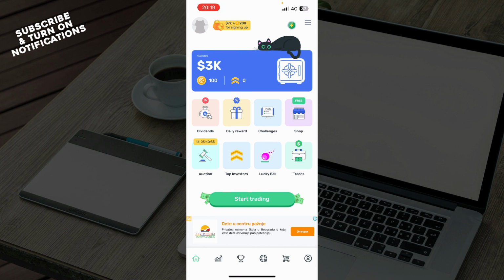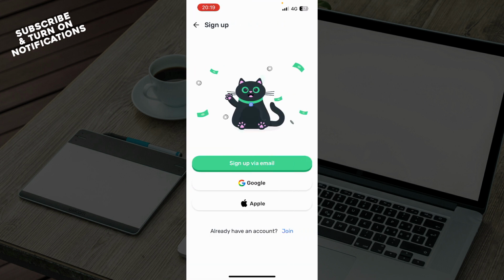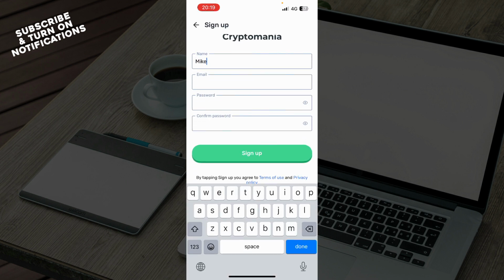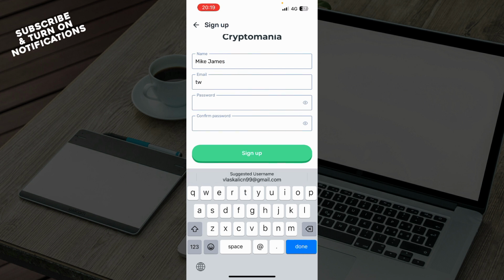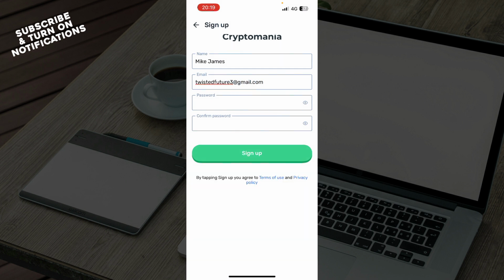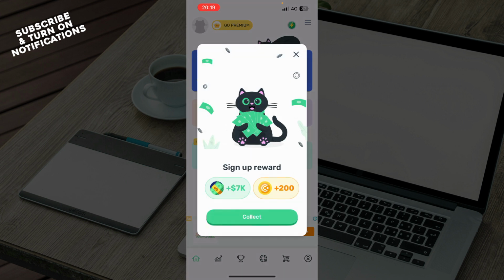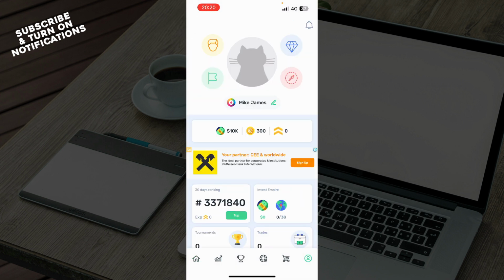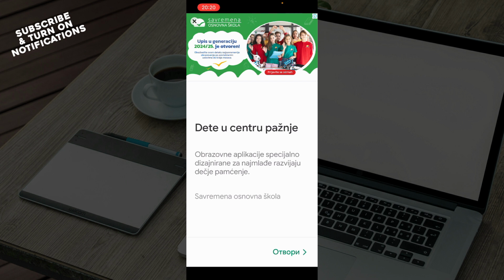How To Sign Up on Cryptomania (Quick Tutorial)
In this video I will show you How To Sign Up on Cryptomania. It would be good if you watch the video until the end so that you don't miss important steps.